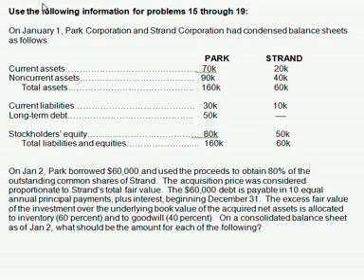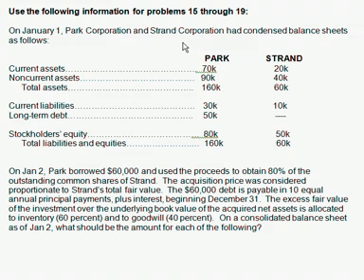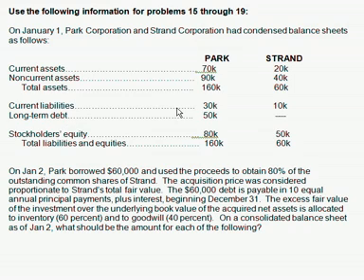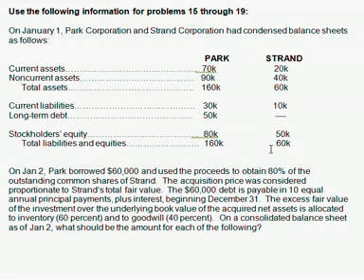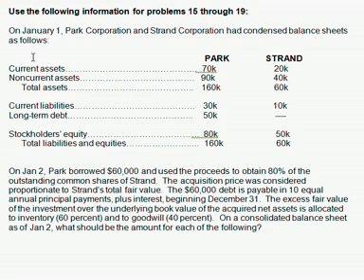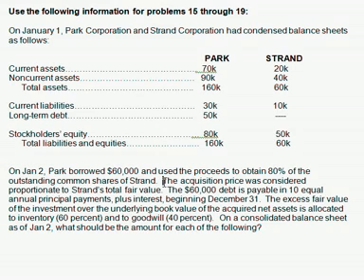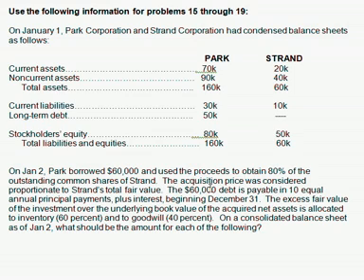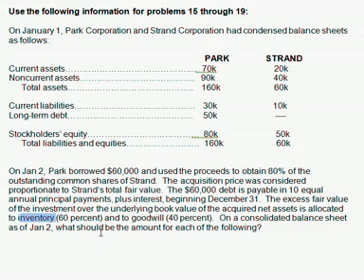1/3 Advanced Accounting chapter 4. (reporting consolidations with noncontrolling interest)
Hi, welcome to the first video of a series of three (I had to split them up to get them to fit into you tube).  These videos provide a walk through and explanation of some problems in my advanced accounting book.

Book:  Advanced Accounting 9th edition
Authors:  Hoyle, Schaefer, Doupnik
Publisher:  Mcgraw-Hill / Irwin

Chapter 4 "Consolidated Financial Statements and Outside Ownership"
Problems 15, 16, 17, 18, 19  (page 183)

Notes on series:

Video 1:  This video explains the format of the problems and what goes on in my head when I'm presented with them.

Video 2:  Answers problem 15 and 16

Video 3:  Answers problems 17-19 very quickly (I might not post this one, idk)

I didn't really do that good of a job and I'm not going back to redo it (although I'd kind of like to)  since the exam ended a couple hours ago for this material.  I'm just going to take what I learned from making this vid and see if the next one I do goes smoother (it should, I figured out all the mp4 encoding and uploading junk finally).

About the production...
I made this with 100% free software.

Hardware:
I used a pretty decent microphone (Shure beta 57A)

Software:

Camstudio - records the computer and the mic

SolveigMM AVI Trimmer - I did the editing with this... lol

Super (c) - I used this to transcode the video output from Camstudio into the newish .h264 standard .mp4 files (because I couldn't figure out how to get Camstudio to just do that...).

Mencoder - I used this as an AVI joiner in conjunction with SolveigMM to do the editing.

Materials and planing
-Answered the questions / figured out the system on my own on a blank sheet of printer paper.

-9 note cards that I wrote short phrases on in order to plan how the presentation would go (but I didn't rehearse really... or look at them during the presentation).

-I made only this one attempt over one sitting during the making of this.  I did it right after I made the note cards so it was fresh in my head.